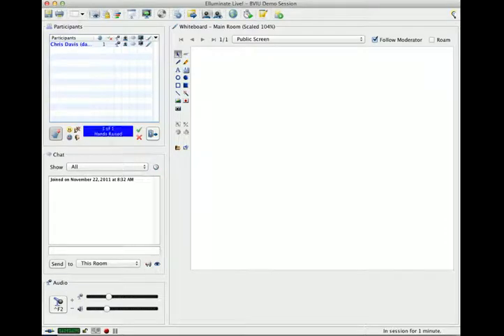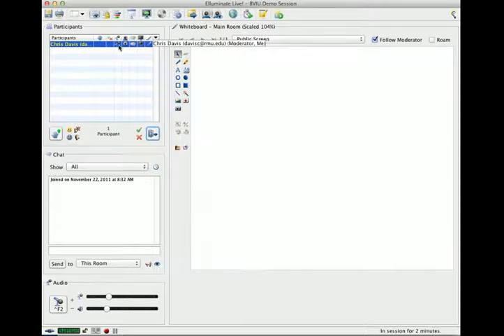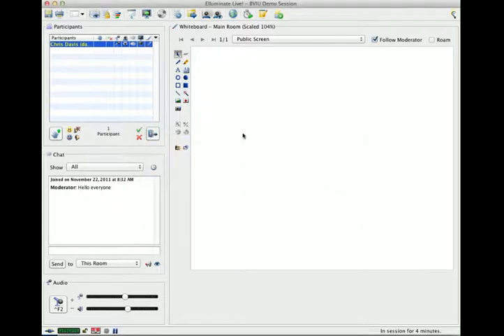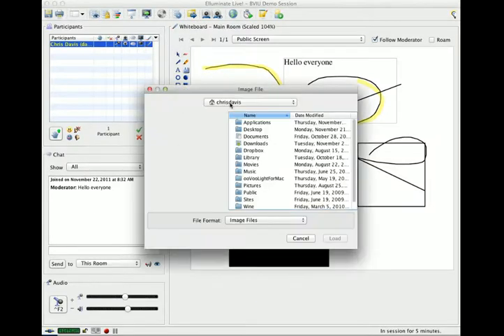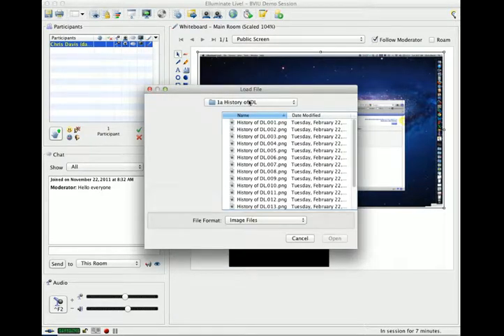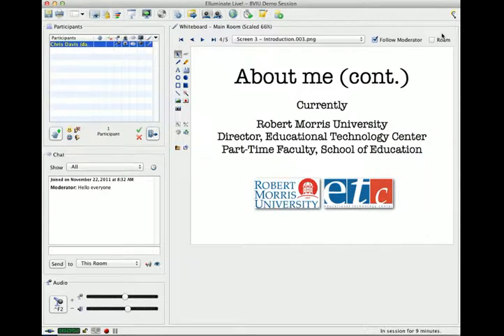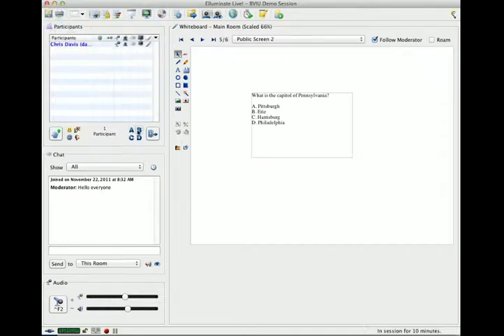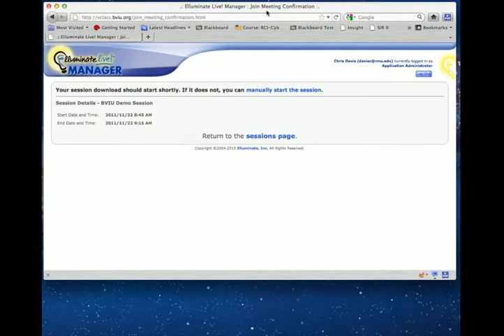Using Elluminate, Part 1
Steps for using Elluminate